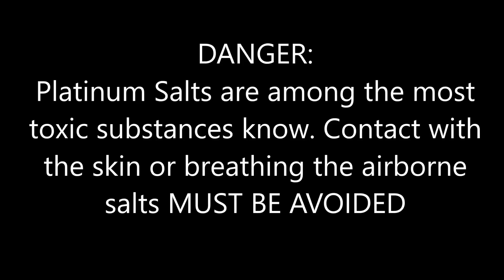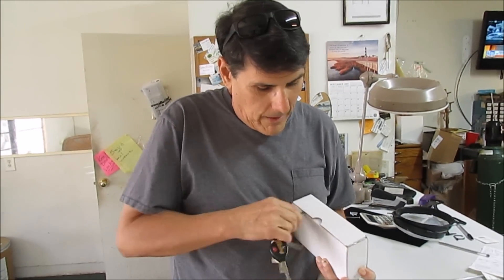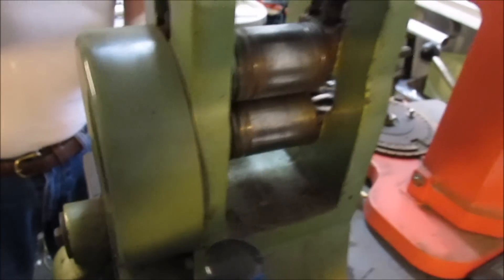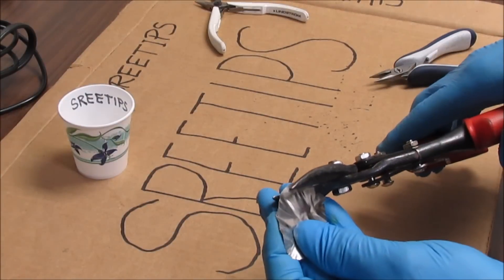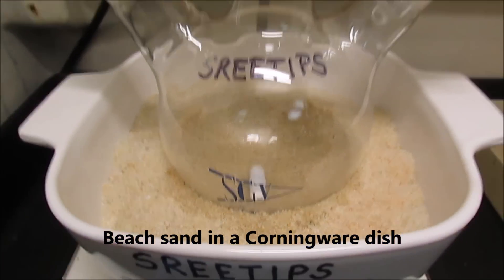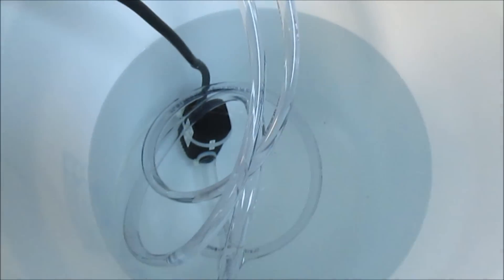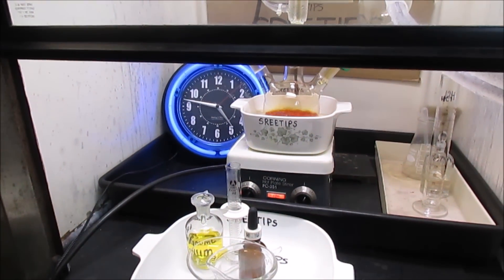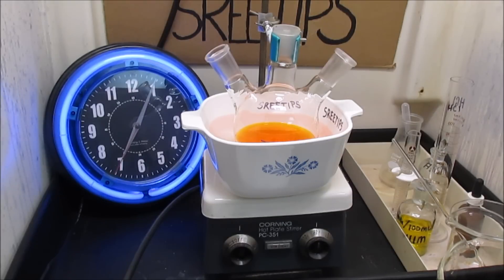Platinum Refining Practice With A Pure Platinum Coin Part 1of2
Refining Platinum complete process Part 1of 2